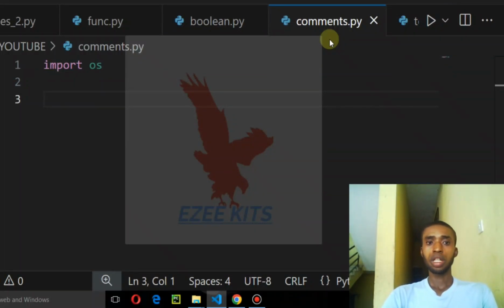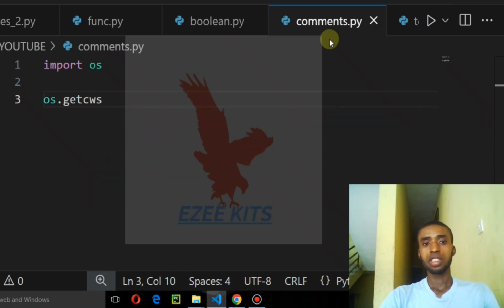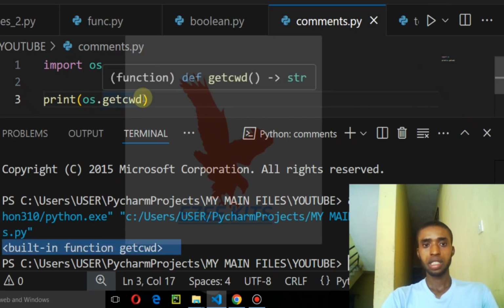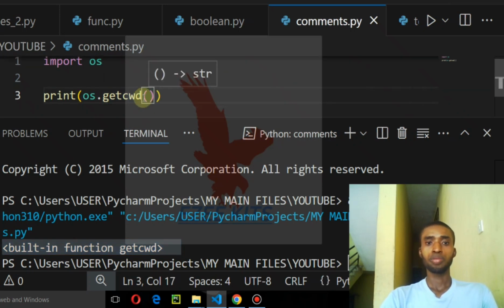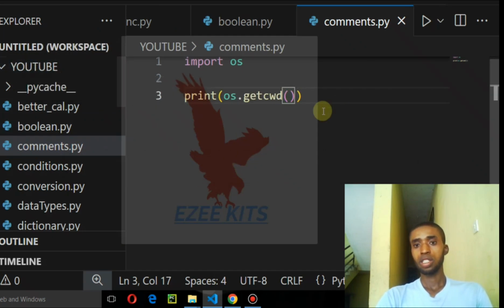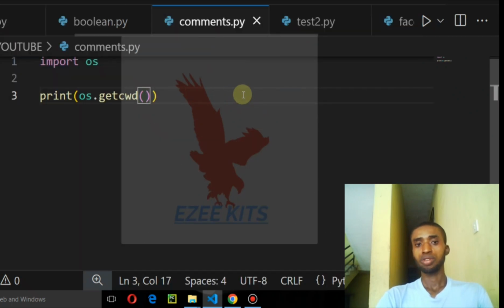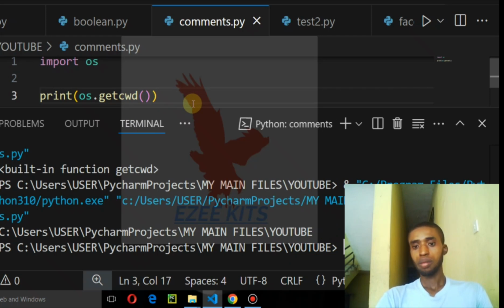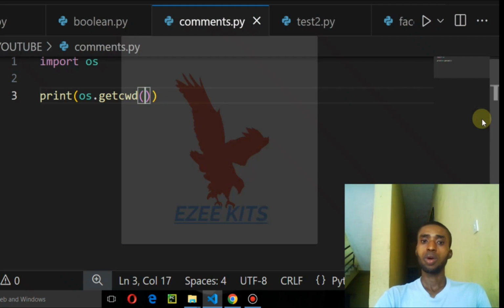How to Get the Current Working Directory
In this tutorial, we explore how to get the current working directory (CWD) in Python using the os module. The current working directory is the folder where your Python script runs, and understanding it is crucial for handling files and directories properly.

What You’ll Learn:
What is the current working directory? – Why it matters in Python programming.
How to use os.getcwd() – A simple way to get the current directory.
How to change the working directory – Using os.chdir() effectively.
Common Use Cases – Automating tasks, managing files, and debugging path issues.
By the end of this tutorial, you’ll know how to find and manage your working directory in Python.